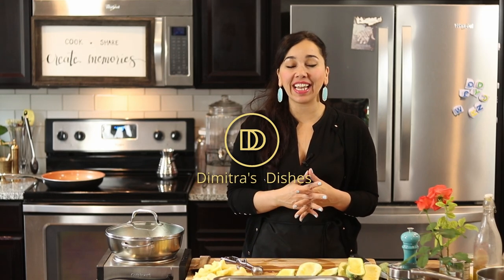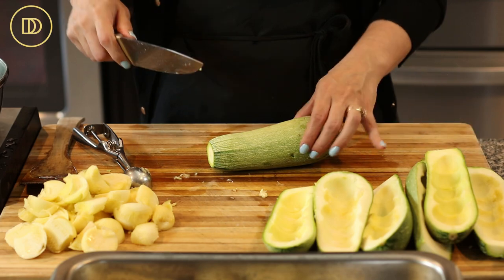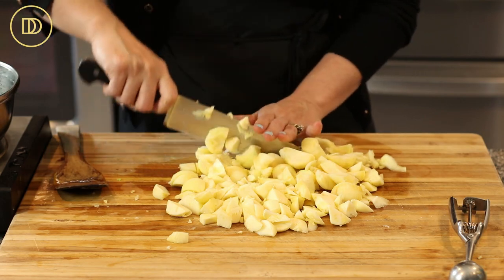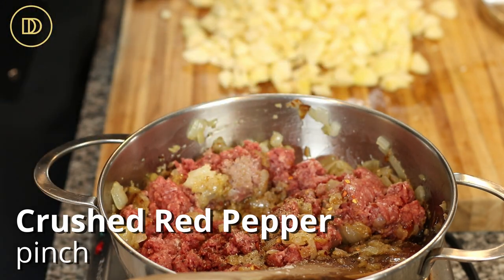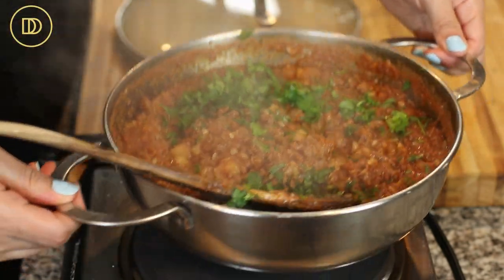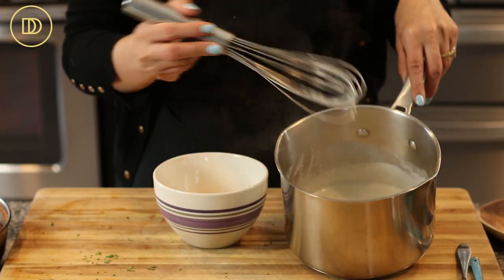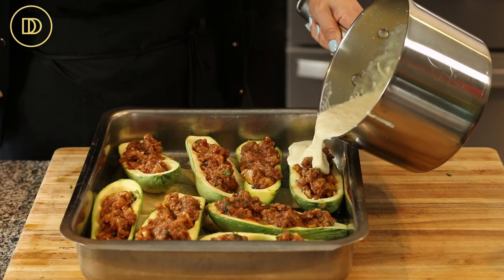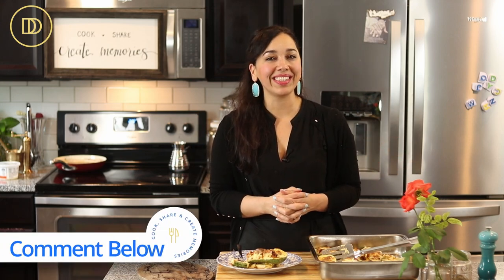Papoutsakia: Stuffed Zucchini Boats with Béchamel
Ingredients
2-3 baking potatoes, cut into 1/2 inch thick slices
4 zucchini
1/4 cup olive oil
salt and freshly cracked black pepper, to taste
For the Meat Filling:

1 pound ground beef
1 medium onion, finely chopped
1/4 cup olive oil
1 (15 ounces) can crushed tomatoes
4 garlic cloves grated
pinch of crushed red pepper flakes
1/2 teaspoon salt, or to taste
1/4 teaspoon ground black pepper, or to taste
1 teaspoon dried oregano
1 tablespoon chopped fresh parsley, optional
For the Béchamel Sauce:

1/4 cup olive oil
1/4 cup all-purpose flour
2 cups whole milk
1/4 teaspoon ground nutmeg
2 eggs
about 2 cups shredded parmesan cheese or kefalograviera
Instructions

Slice the zucchini in half and scoop out the pulp leaving a half-inch border. Chop up the pulp and set aside.

Place the potatoes in a 9 by 13-inch baking pan. Drizzle olive oil over them and season both sides with salt and pepper. Roast them in the preheated oven until fork-tender. About 25 minutes.

Place the zucchini boats on top of the potatoes and drizzle them with olive oil. Season lightly with salt and bake them for about 10 minutes so that they can soften a little bit.

Make the meat sauce: Cook the onion with the olive oil over medium heat until soft and golden. About 8 minutes. Add the garlic and warm through for a few seconds. Add the ground meat and season with salt and pepper. Break the meat up and cook until no longer pink. Add the zucchini pulp and cook until softened. Add the crushed tomatoes and the crushed red pepper flakes. Cook over medium heat for about 15 minutes or until the sauce thickens. Add the dried oregano and parsley. Taste and adjust the seasoning if needed.

Make the Béchamel Sauce: Combine the oil and flour in a saucepan. Cook over medium heat for a few minutes to toast the flour. Add the milk, salt, pepper, and nutmeg. Whisk together and cook until the mixture comes to a boil and thickens. In a small bowl, add the eggs and whisk them together. Add some of the hot cream mixture to the eggs a little bit at a time to temper the eggs. whisk together until smooth and add it to the saucepan. Whisk together and mix in the paresan cheese. Set aside.

Assemble the Zucchini Boats: Fill the zucchini boats with the meat sauce. Pour the bechamel on top.

Bake uncovered for 45 minutes to an hour or until the zucchini is fork tender. Kali Orexi!

By: tonyanthony

By: LowNotes